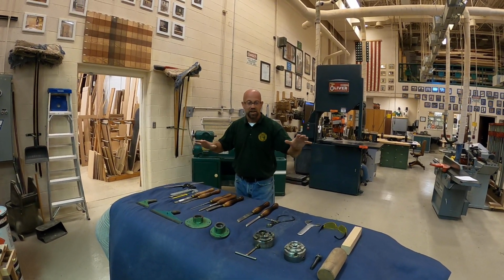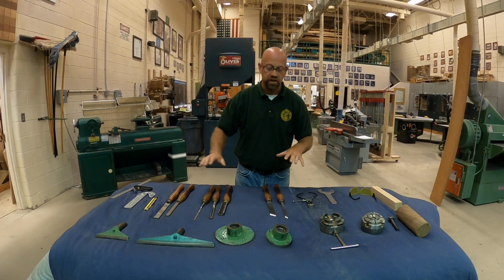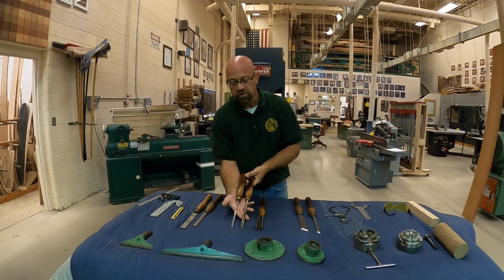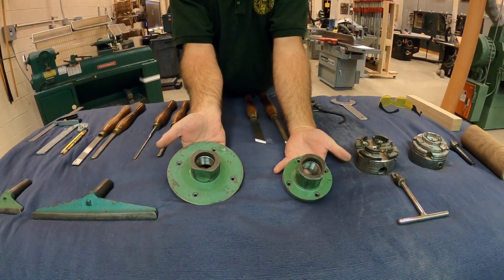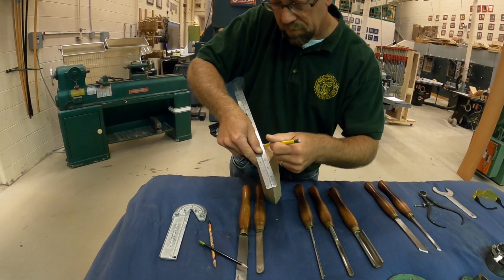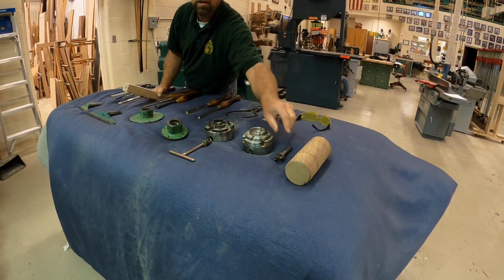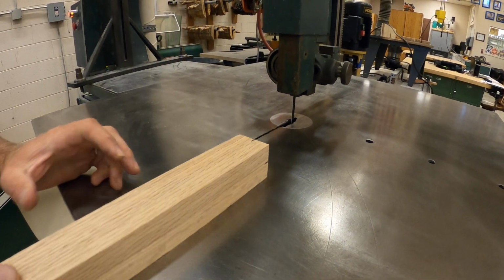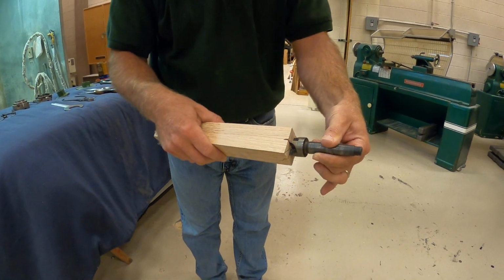Mr. C's Woodworking Lathe Safety Part 1